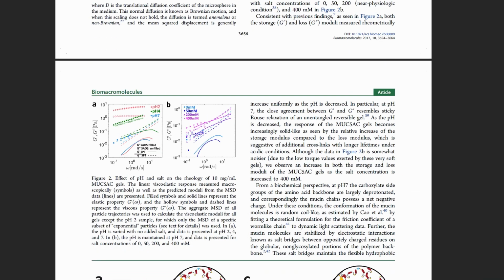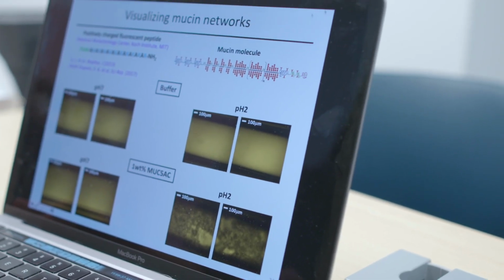Research Spotlight: Caroline Wagner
In this month's Research Spotlight, we talk to Professor Caroline Wagner of the Department of Bioengineering. Her research interests include biomaterial design and characterization for disease applications, population-level and within-host models of infectious disease dynamics, as well as topics in health policy. She holds an MSc and PhD from MIT. Her doctoral research project used a combination of experimentation and mathematical modeling to understand how the fluid mechanical properties of biological gels (mucus in particular) could be interpreted as indicators of the underlying biopolymer microstructure. Her most recent postdoctoral work at Princeton University combined topics from immunology, epidemiology, climate science, mathematical modeling, behavioural economics, and public health